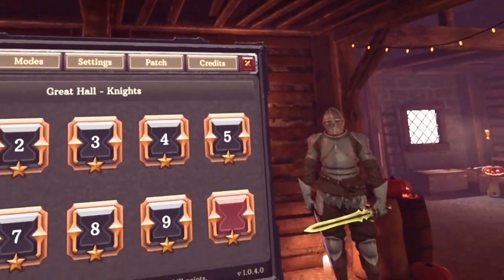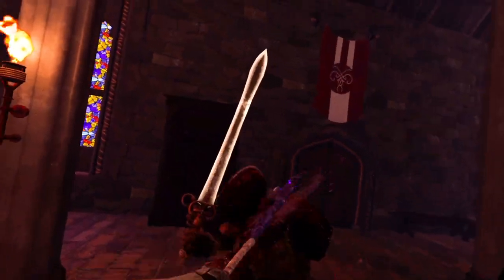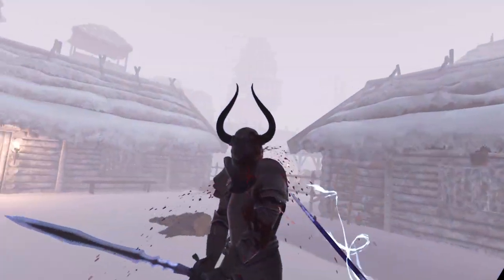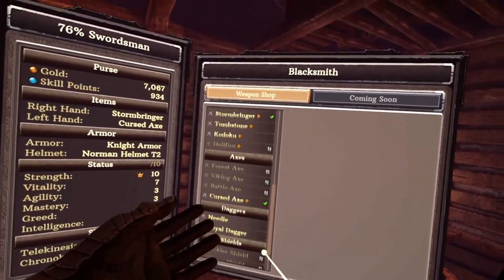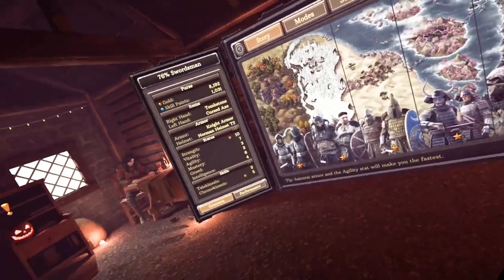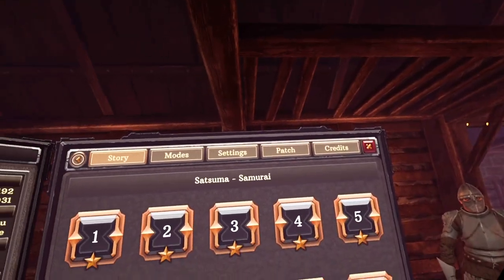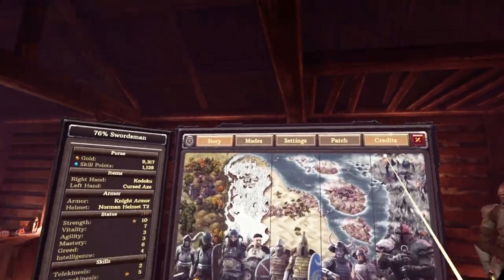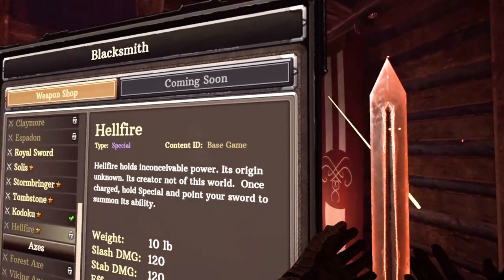I STOLE Each Boss WEAPON and Used It Against Them! - (Swordsman VR Gameplay)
I STOLE Each Boss WEAPON and Used It Against Them! - (Swordsman VR Gameplay) Today we play more Swordsman VR, a new sword fighting VR game and take it to the next level as I fight the first 4 bosses using their own weapons! How to defeat the first 4 bosses in swordsman vr is all in this video. With 2021 around the corner we try to beat Swordsman VR and the bosses asap!

Swordsman is a story-driven, physics-based medieval combat game designed for virtual reality. Experience combat where everything is physics-based, from weapons to sword fighting.